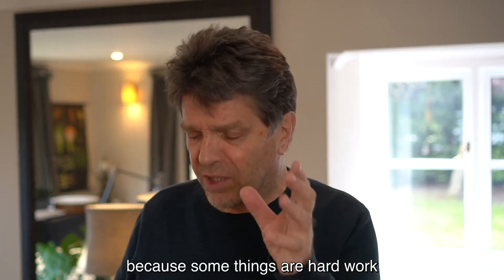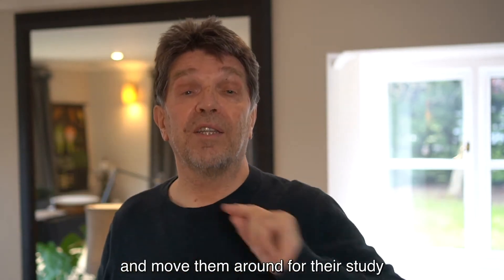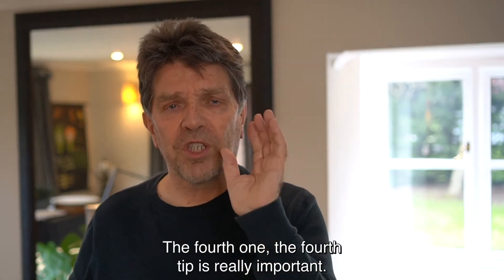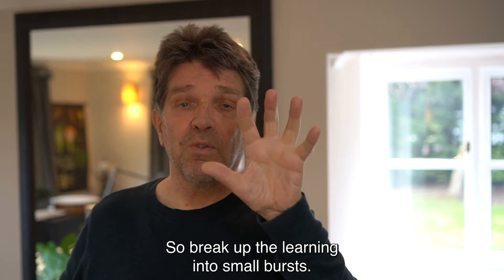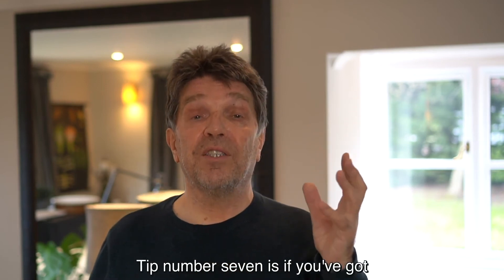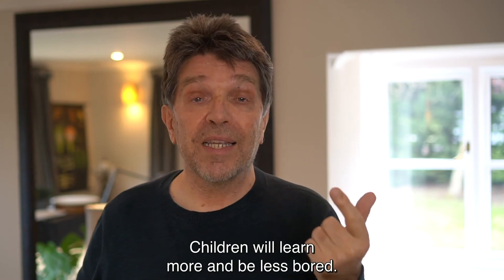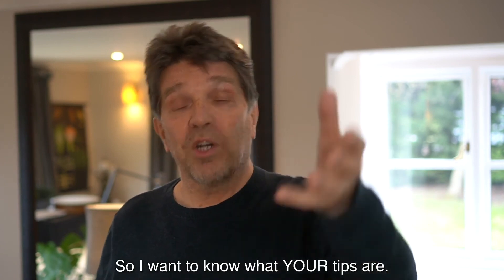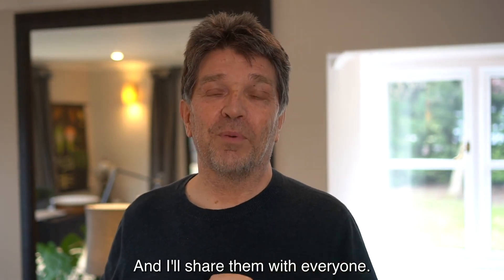Beating home schooling struggles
Especially for children that find studying a bit tough - here's some idea that might just make life a bit easier for them - and you! Based on how their brain works - these "stimulations" are designed to get them to focus more, and take more in.